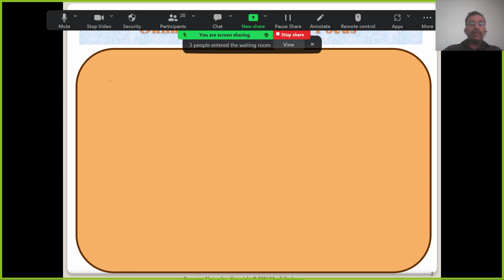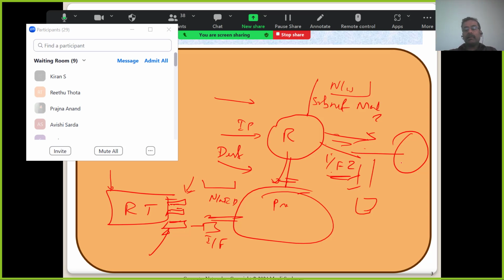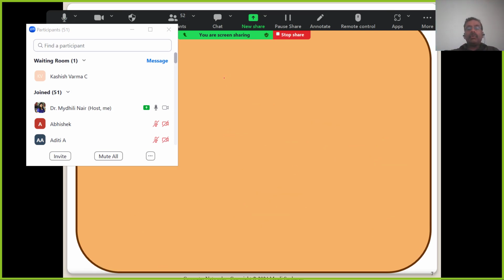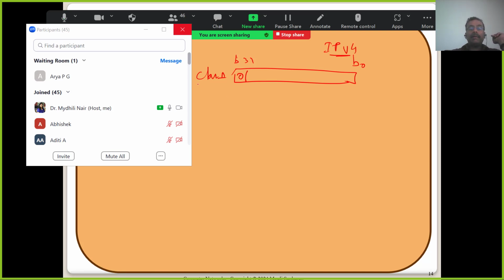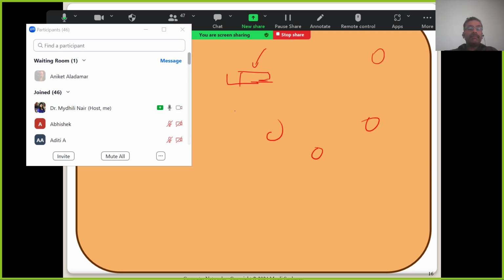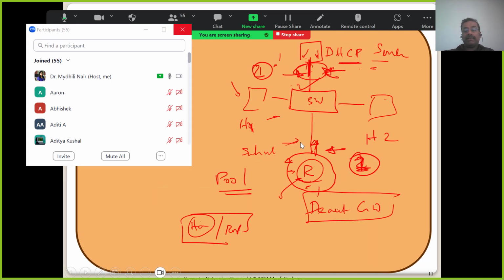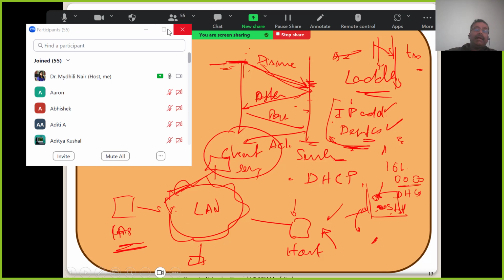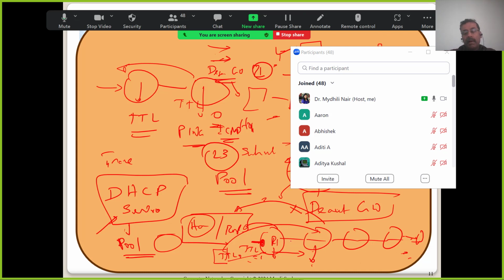Computer Networks: IP Routing and IP Addressing Schemes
This online lecture covers IP routing, IP addressing schemes (classful addresses) and DHCP & ICMP protocols

Materials related to the topics covered in this lecture:
Sessions 7B and 7C: